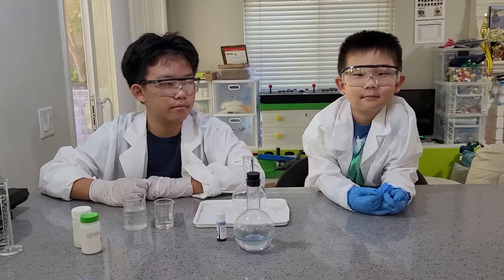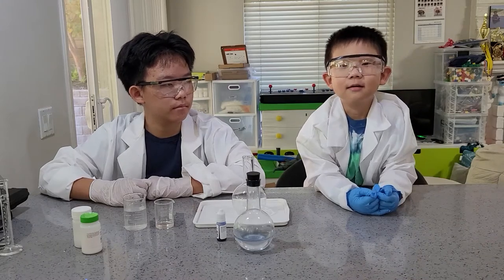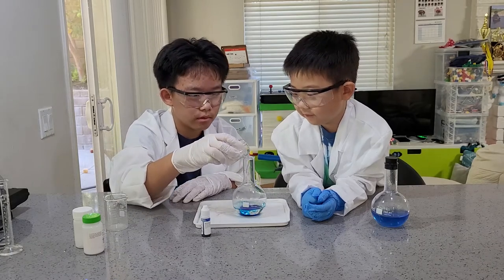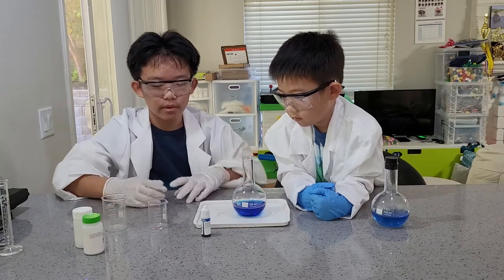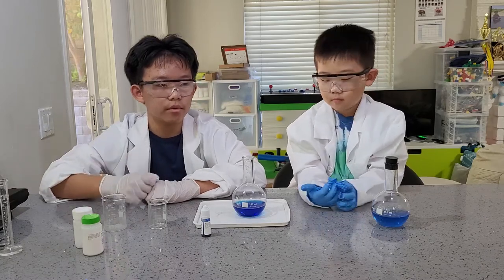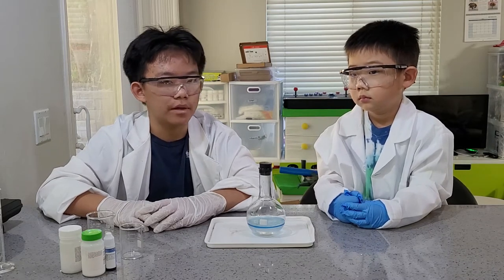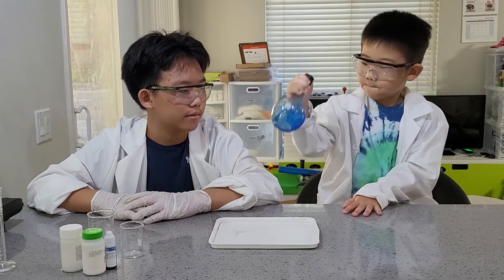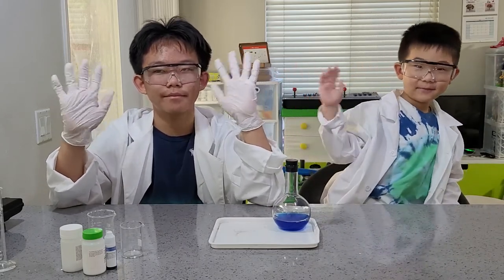Science Magic - Change clear water to blue color!! (Ryan's Laboratory)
Hey guys! Welcome back to Ryan Laboratory!
Another magic show using Science!! Today, we change water color to blue color by just shaking it!!

Today, we use Methylene blue, Sodium Hydroxide, and Glucose to make Magic Color Changing Water that's colorless if it stands and blue when shaken. Enjoy!

Concept : Blue Bottle, Mel Chemistry